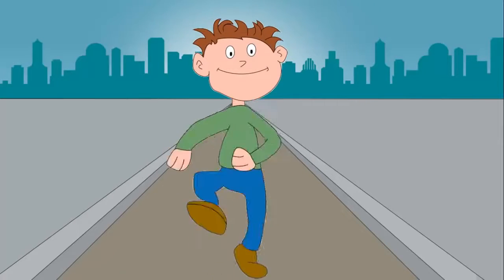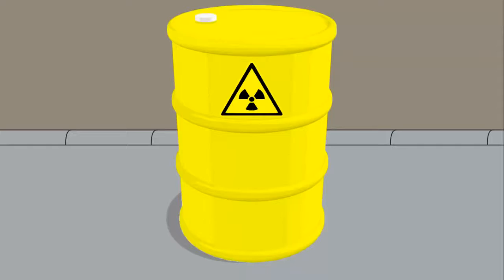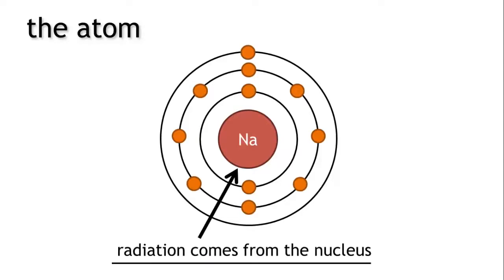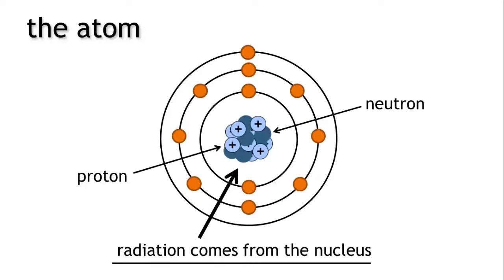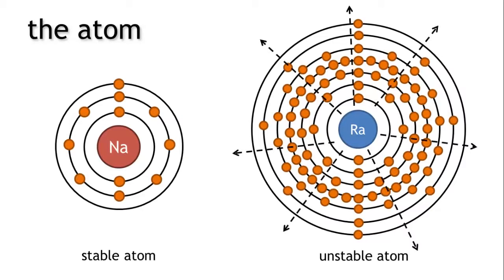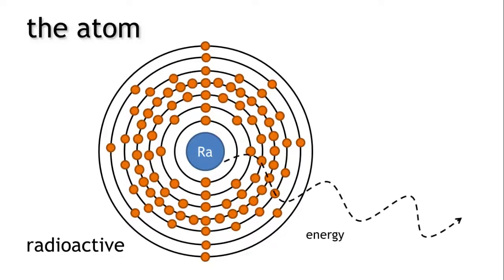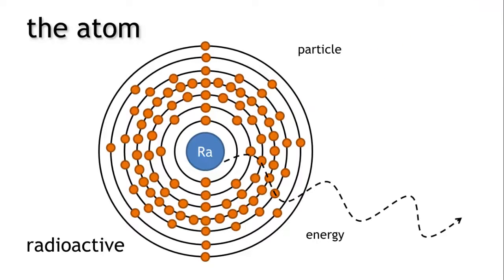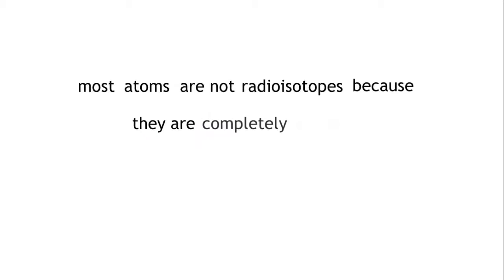What Is Nuclear Radiation ? Radioactivity | Physics | FuseSchool | Infozilla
Some people think radiation is a scary word but really is just the movement of particles or waves through space, learn all about nuclear radiation in this GCSE / K12 video.

Teach the world.